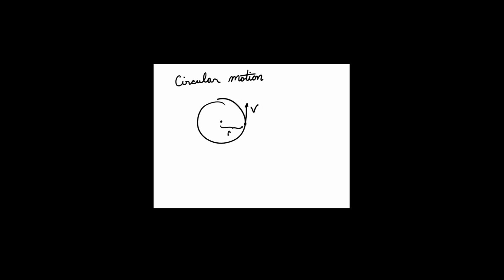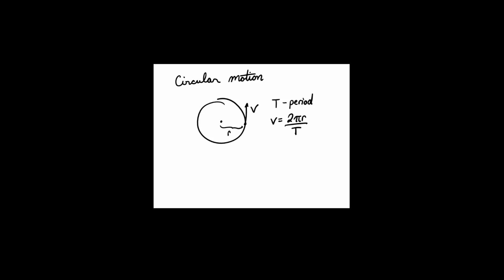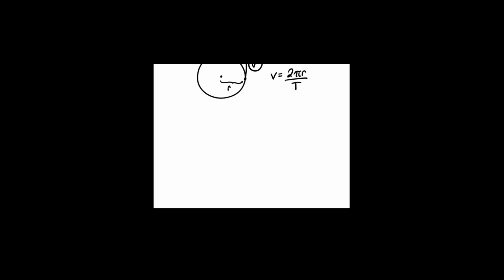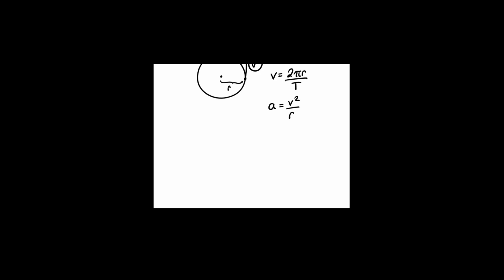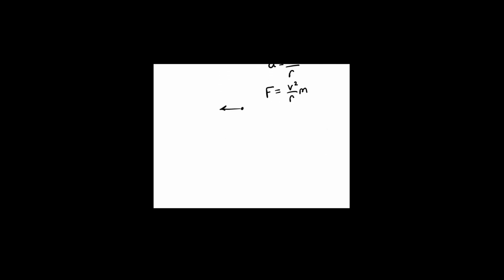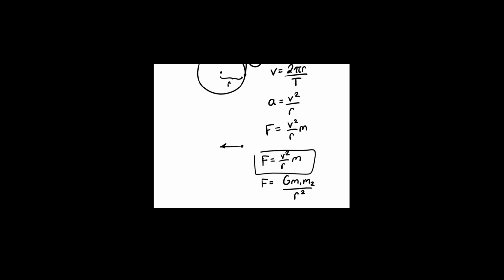A Brief Introduction to Circular Motion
Includes period, radius, centripetal force, a little bit of the gravitational force being the same as centripetal force for objects in orbit, acceleration, and angular velocity.